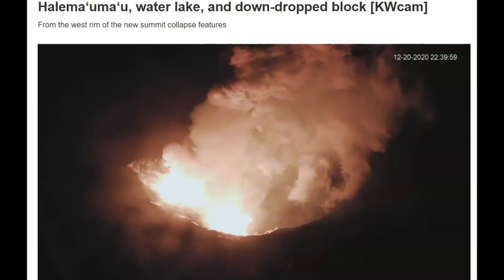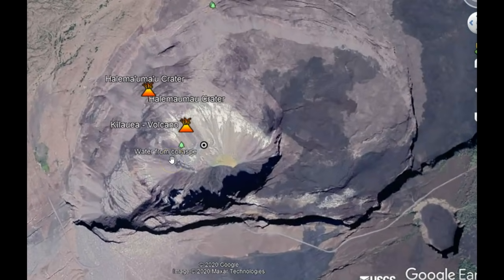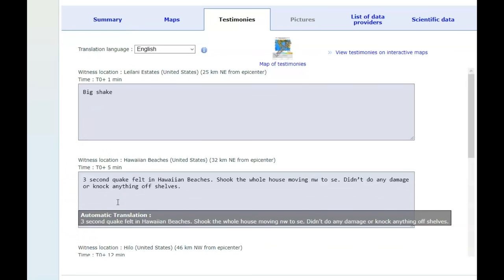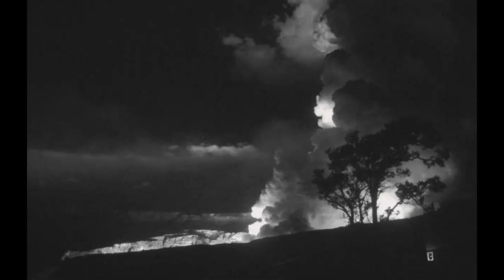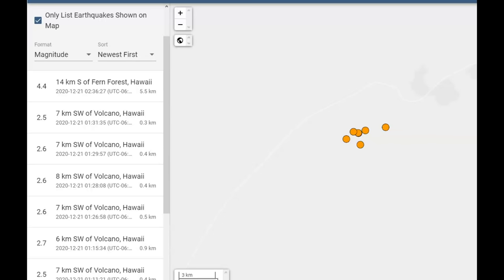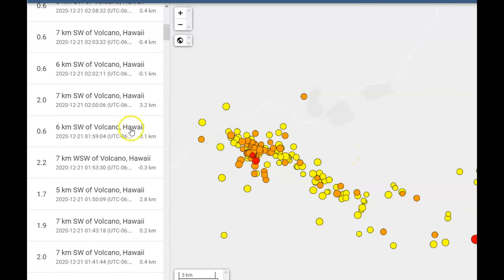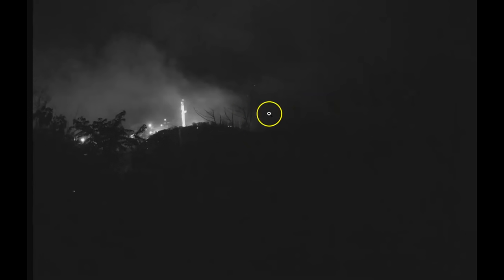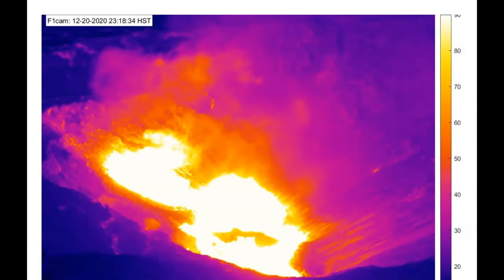Breaking - Eruption at Big Island Kīlauea Caldera Volcano, Halemaʻumaʻu Hawaii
Credit
Twitter USGS and Google Earth